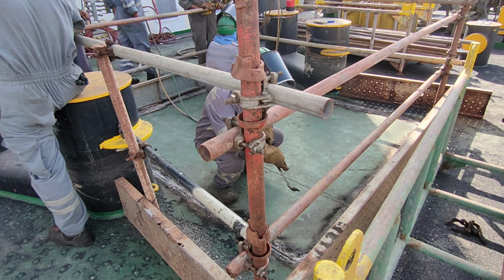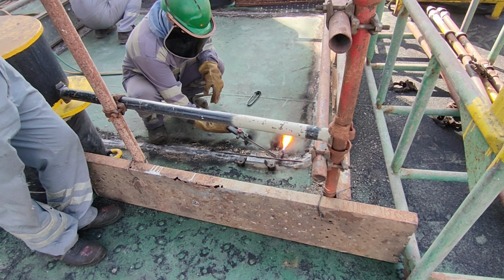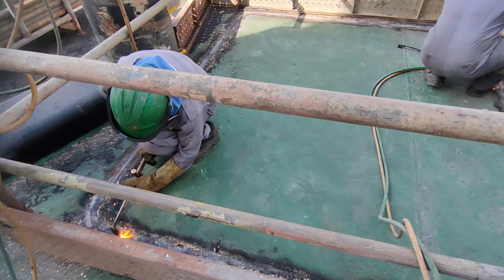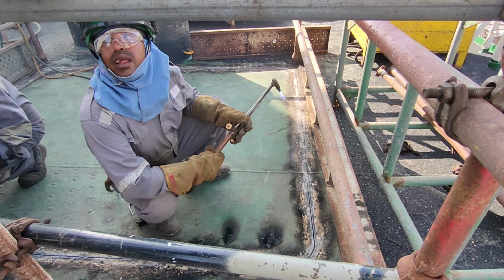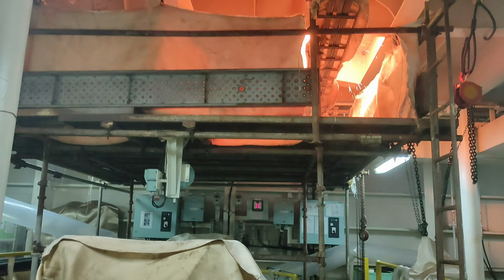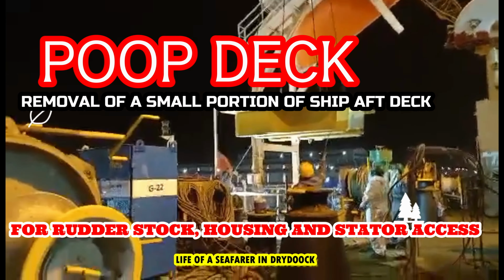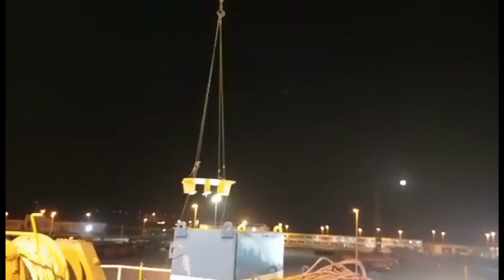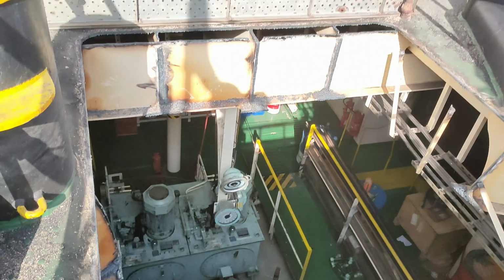POOP DECK - REMOVAL OF SMALL PORTION OF AFT DECK FOR STEERING GEAR COMPOMENTS ACCESS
Small portion of poop deck need to be cut to give access for the removal of steering gear system component such as Steering gear housing, rudder stator and rudder stock.